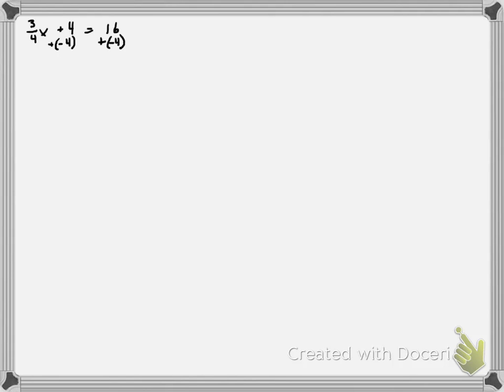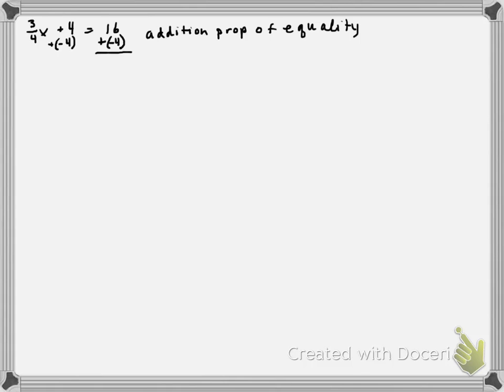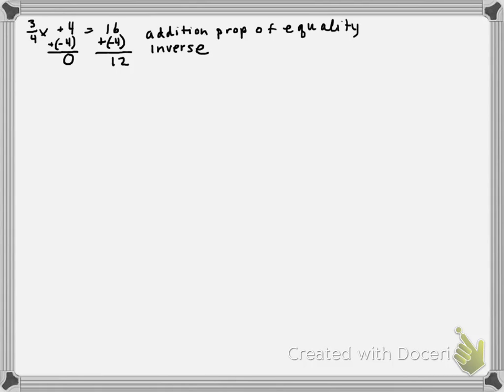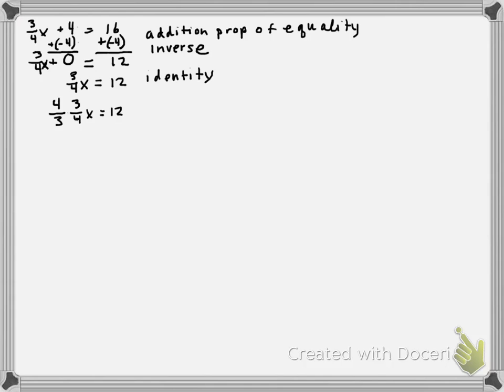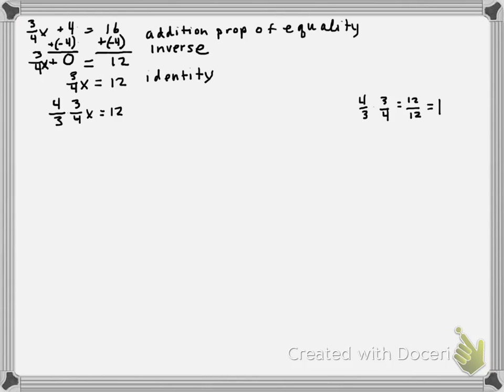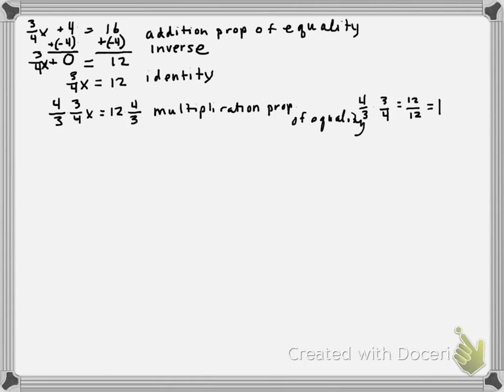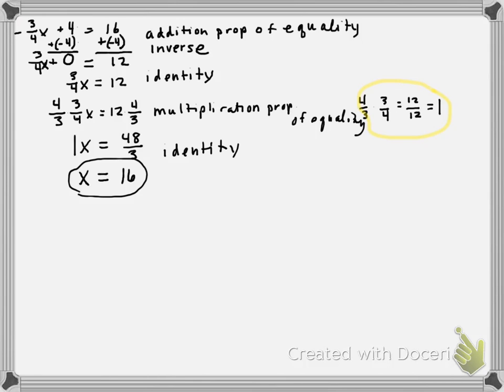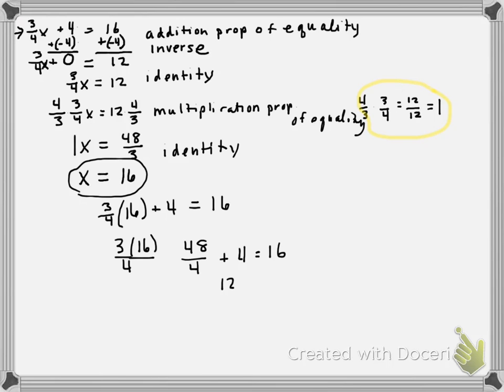Solving an equation with justification example 1